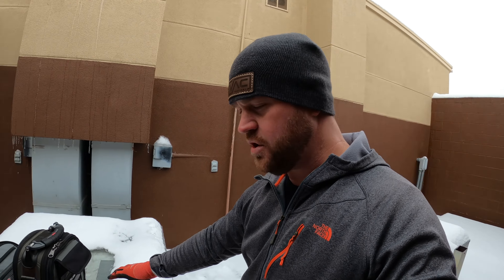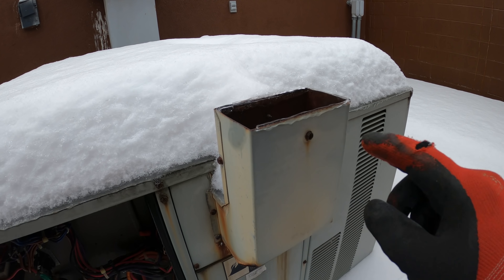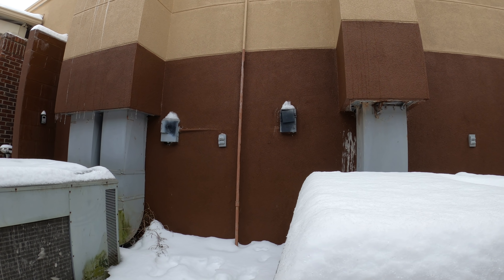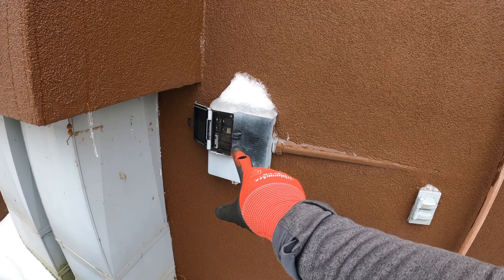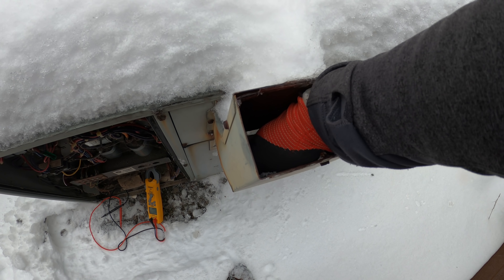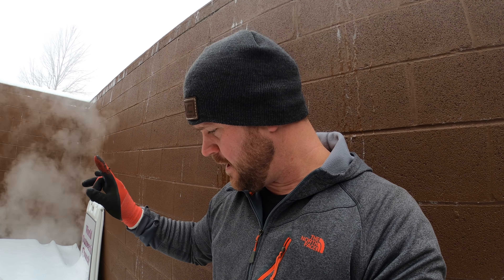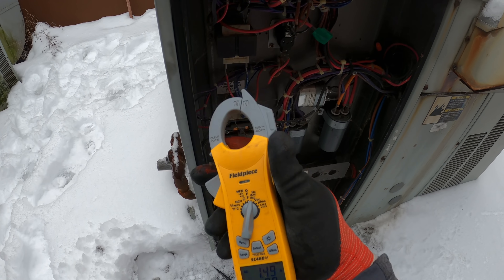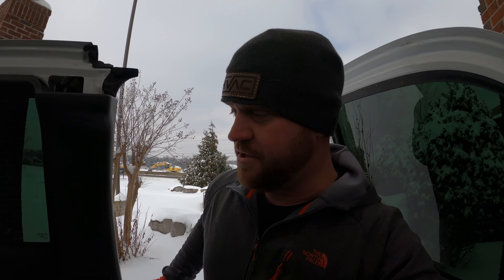NO Heat In A WINTER Storm!! | HVAC Life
No heat call in the middle of a Tennessee winter storm. This old Trane gas pack wasn’t heating properly, in this video I go over my thought process when on a service call. Hope you enjoy.